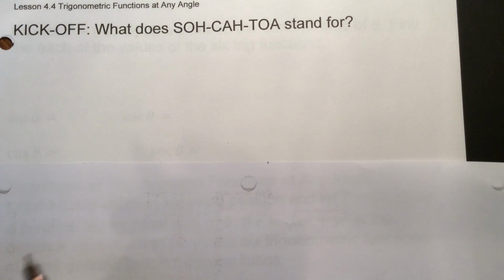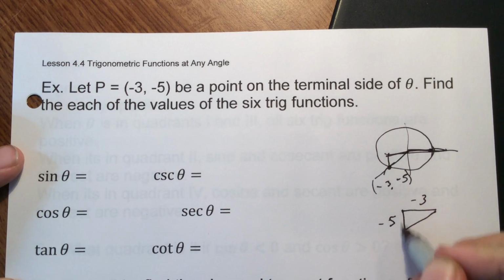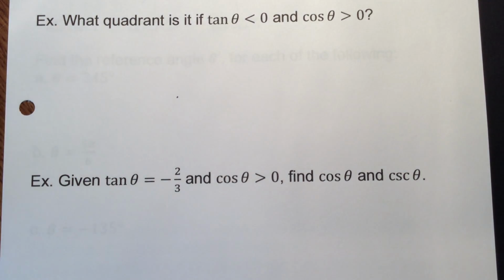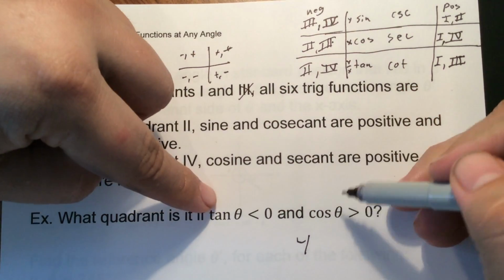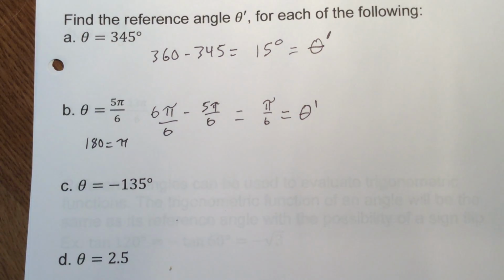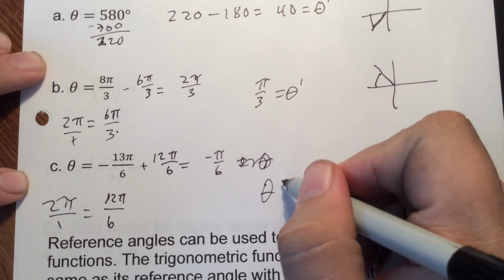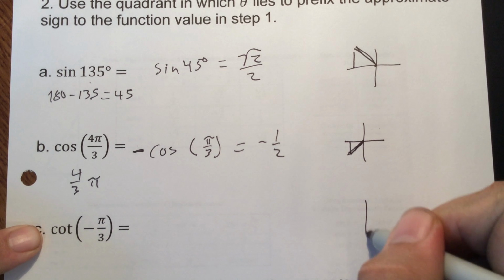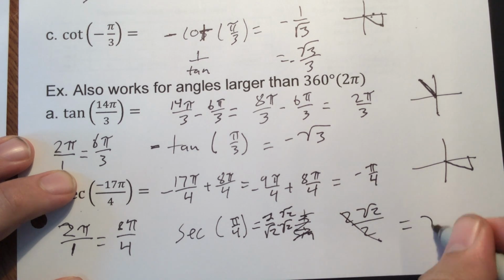Advanced Math Lesson 4.4 Trigonometric Functions at Any Angle